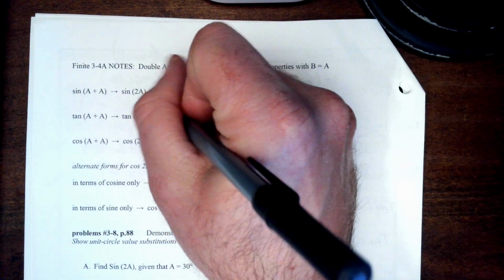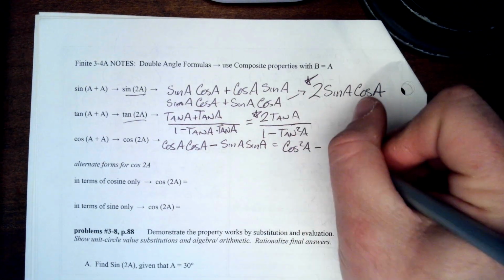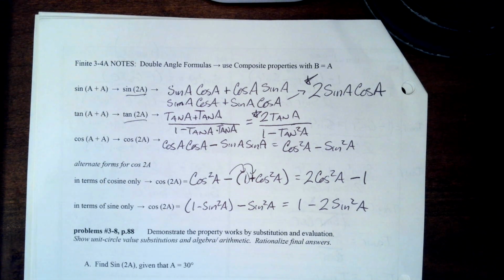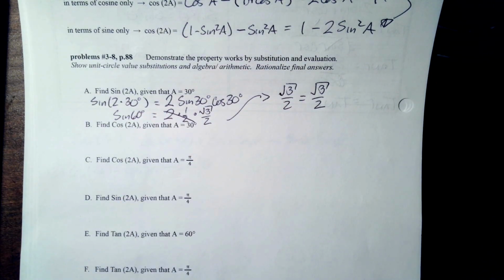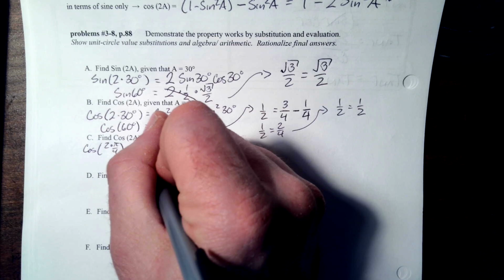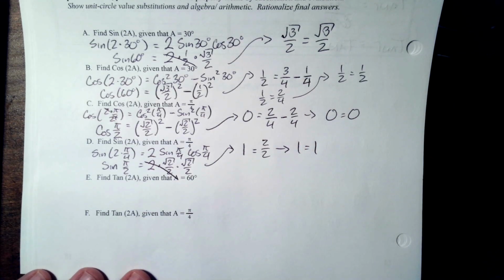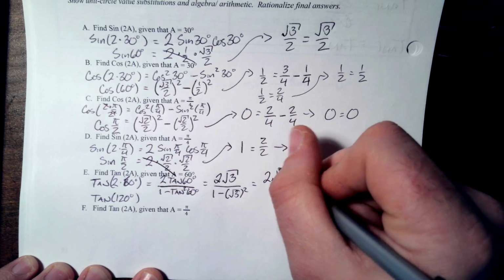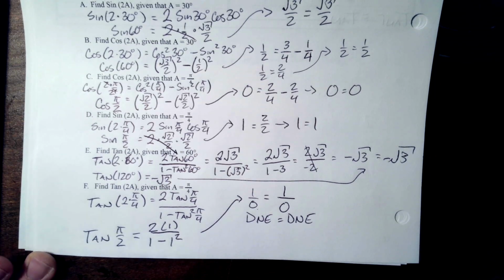Finite Notes 3 4 Day 1 Part 1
Trig Double Angle Formulas